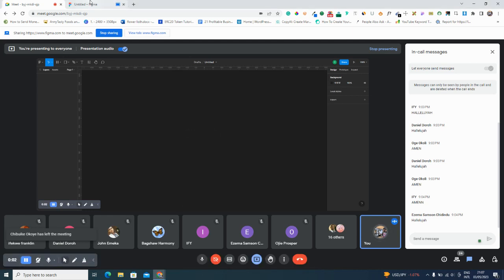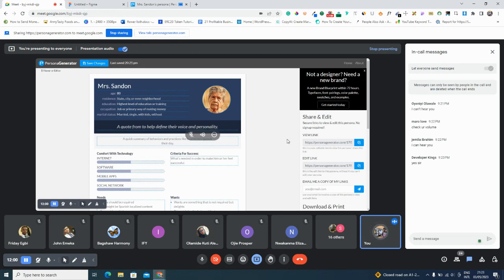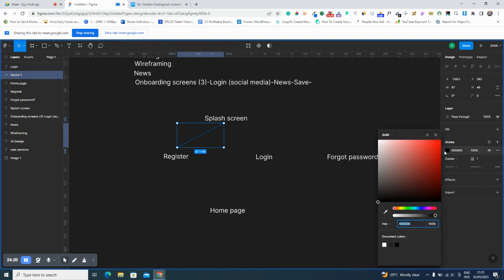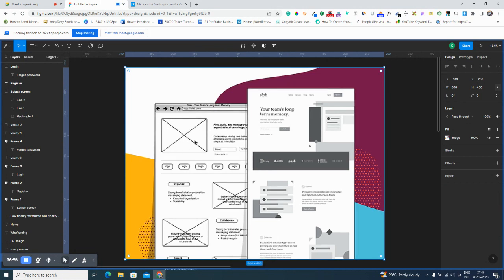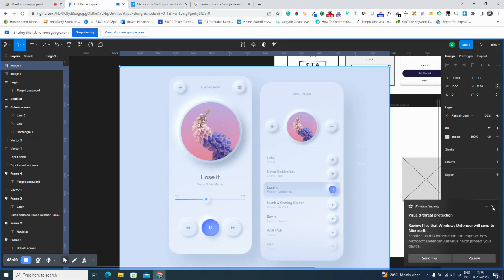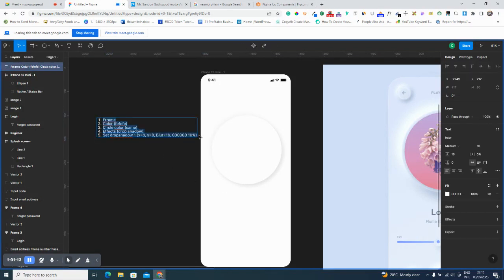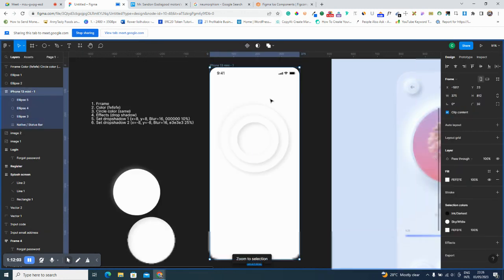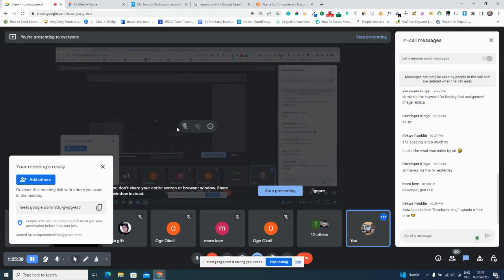UI/UX Design Part 9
Welcome to Part 9 of our captivating UI/UX class on my channel! In this enriching session, we delve into essential topics that will strengthen your understanding of user-centric design and equip you with the tools to create exceptional experiences.

Join us as we explore the concept of user personas, a powerful technique that helps you understand your target audience on a deeper level. Learn how to create detailed user personas, capturing their needs, goals, behaviours, and motivations. By empathizing with your users, you'll gain valuable insights that inform your design decisions and enable you to create solutions that truly resonate.

Next, we dive into the world of information architecture, where we explore the art of organizing and structuring information within your interfaces. Discover techniques to create intuitive navigation systems, logical content hierarchies, and seamless user flows. Learn how to design interfaces that facilitate effortless exploration and retrieval of information, enhancing the overall user experience.

Building upon our previous discussions on wireframing, we further explore this vital step in the UI/UX design process. Deepen your understanding of wireframes as blueprints for your designs, and gain practical insights into creating effective wireframes that communicate structure, layout, and functionality with clarity.

Throughout the class, our experienced instructor shares practical examples, expert tips, and best practices to help you master these essential concepts. You'll have the opportunity to apply your learning through hands-on exercises, refining your design skills and building a strong foundation in UI/UX design.

So, don't miss out on Part 9 of our immersive UI/UX class on this channel. Get ready to create user-centric designs that delight and make a lasting impact on your audience!